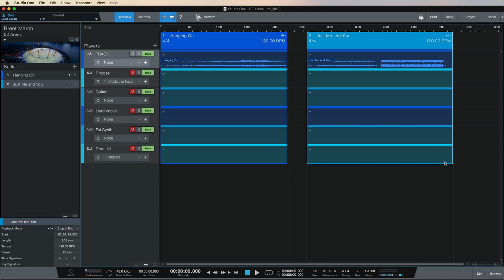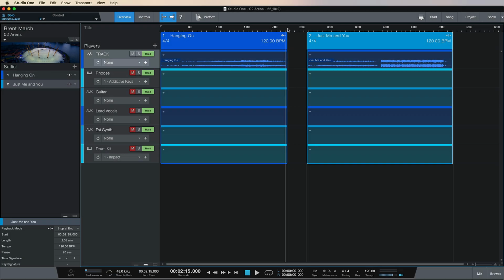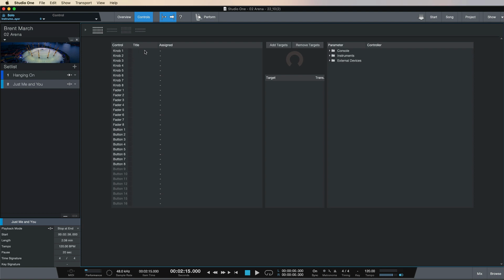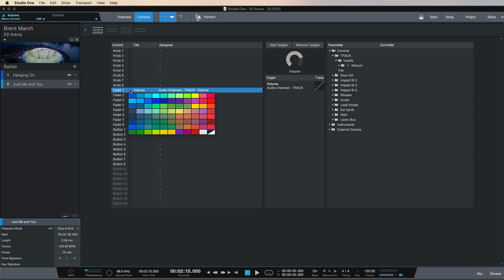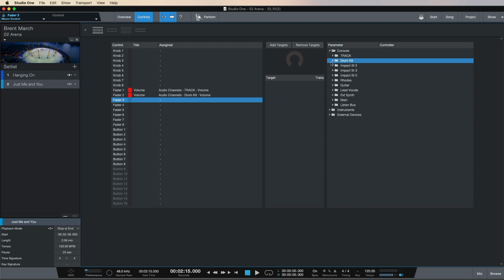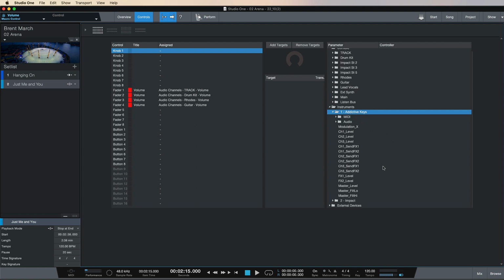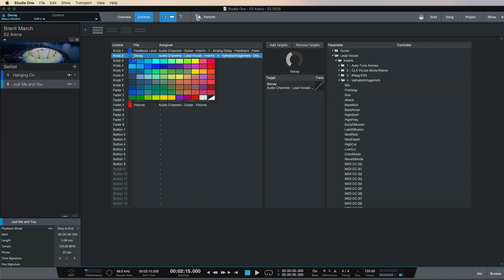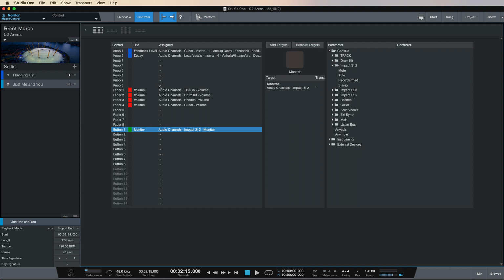Studio One 5 - Assigning Pre Defined Controls With Show Page - Free Tutorial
In this free Studio One 5 tutorial, and part 3 of our Getting Started With Show Page series, Brent from Studio One Expert shows how to assign pre defined controls to your macros or MIDI controller - such as the PreSonus ATOM SQ.